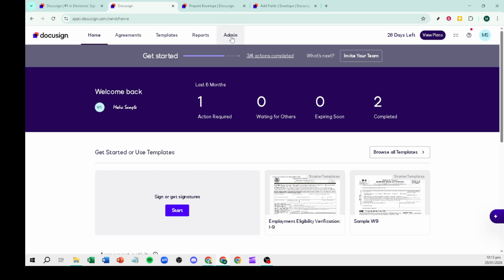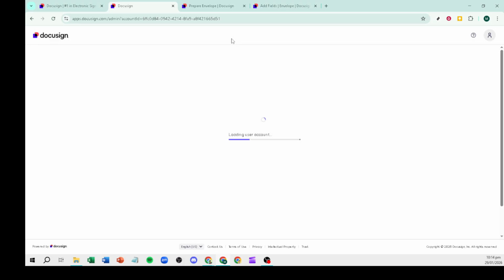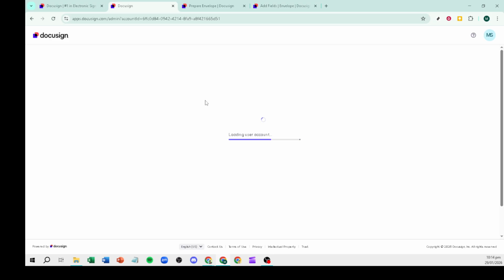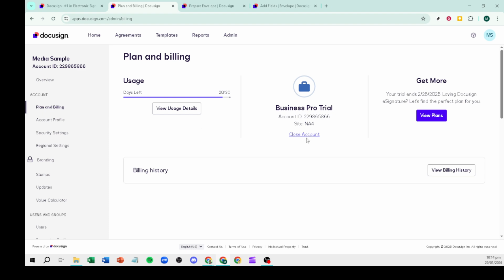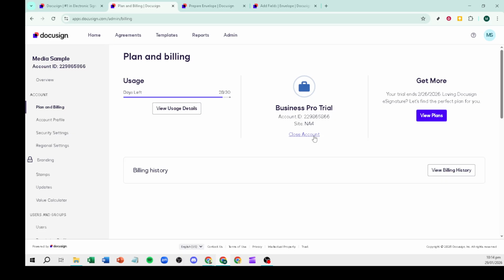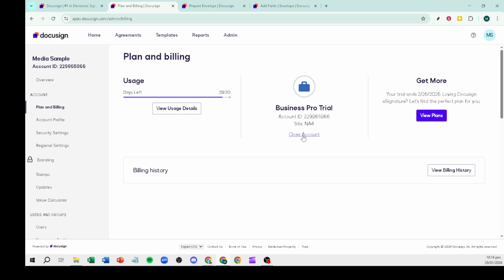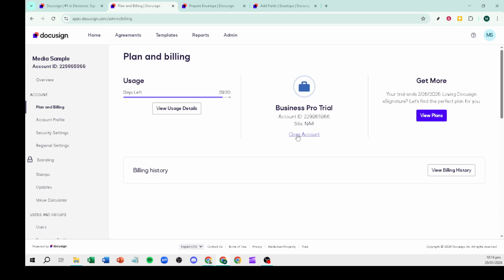How to Delete Docusign Account (Best Method) [Full Guide 2026]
In today's video we cover: delete docusign account, how to close docusign account step by step, docusign account deletion tutorial 2026, permanently remove docusign profile guide, cancel docusign subscription and account workflow, docusign privacy and data removal tutorial, deactivate docusign account guide, docusign account settings management tutorial, docusign tips and tricks, docusign beginner guide, docusign full guide 2026, docusign workflow tutorial, docusign training video